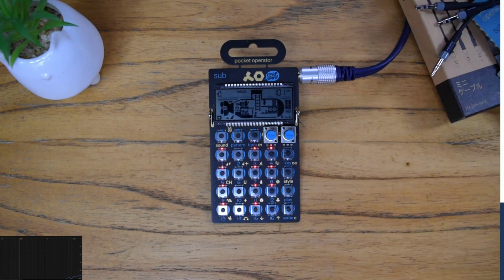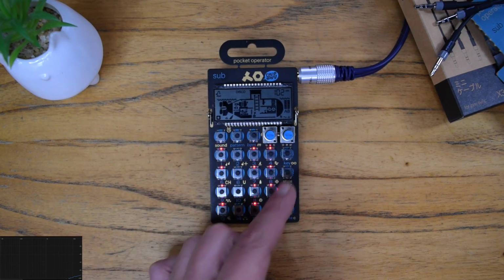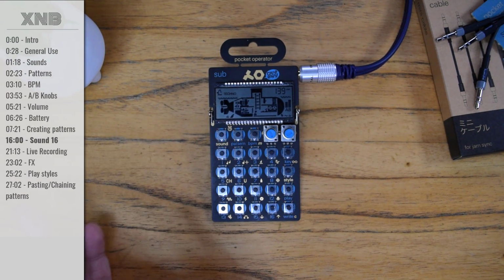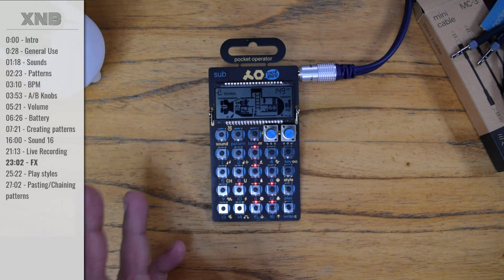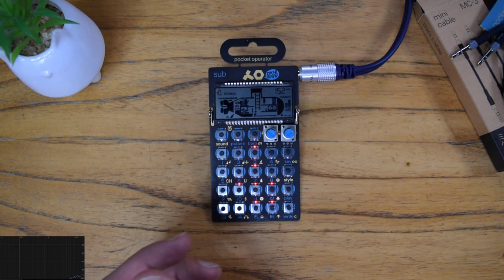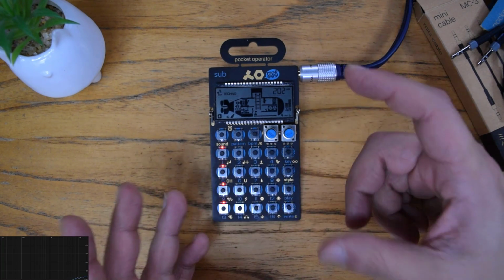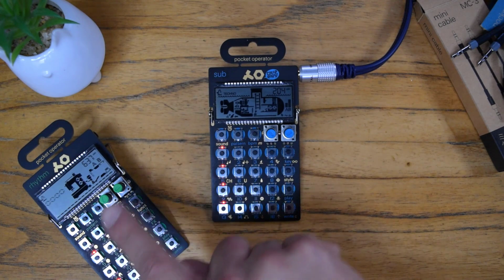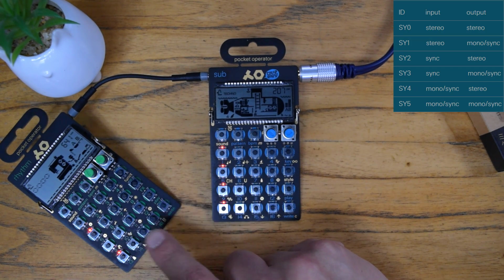Using PO-14 SUB from Teenage Engineering , complete in depth guide tutorial.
Welcome to another guide, on this guide we will talk about PO-14 SUB from Teenage Engineering. This is not a review, is a deep dive complete guide. We will talk from getting to play a sound, to using, creating, chaining patterns, use FX, creating performances and chaining Pocket operators.

timecodes:
0:00 - Intro
0:28 - General Use
01:18 - Sounds
02:23 - Patterns
03:10 - BPM
03:53 - A/B Knobs
05:21 - Volume
06:26 - Battery
07:21 - Creating patterns
16:00 - Sound 16
21:13 - Live Recording
23:02 - FX
25:22 - Play styles
27:02 - Pasting/Chaining patterns
31:34 - SYNC